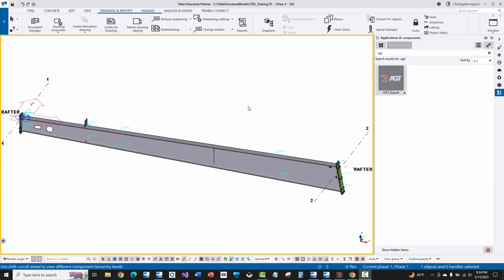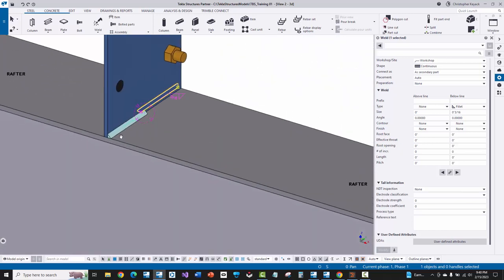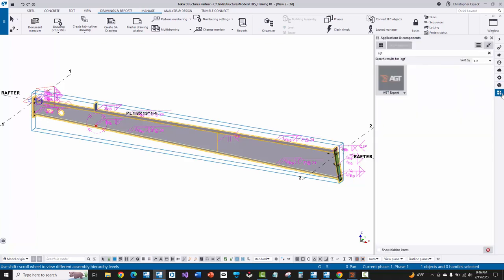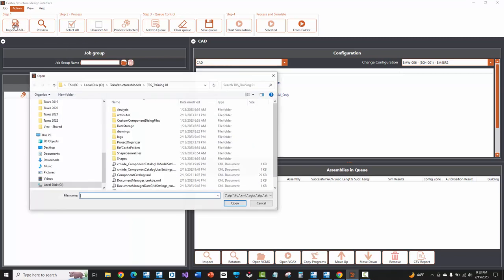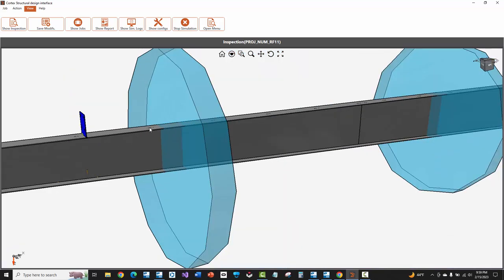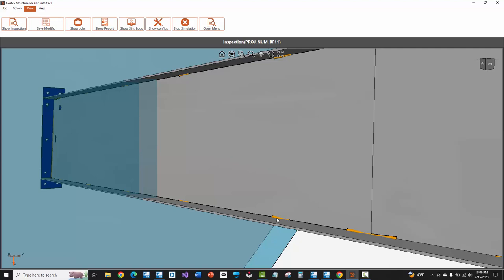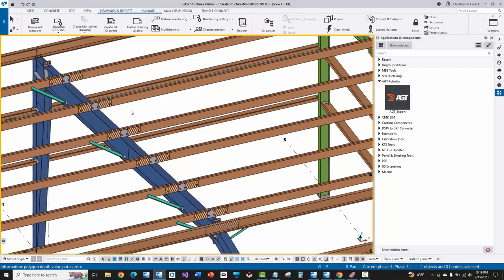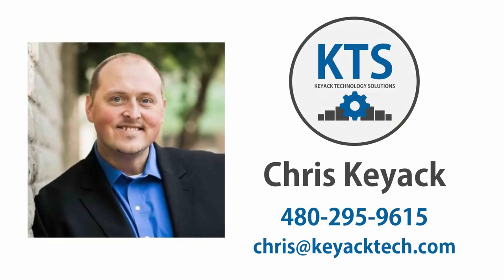MBS - Tekla Structures - AGT Robotics Workflow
This video is a comprehensive guide to many of the common considerations related to transferring engineering Metal Buildings in MBS to Tekla Structures using SlideRule and then to AGT's BeamMaster Robotic Welder for steel fabrication and 3-plate built up assemblies.

Chapters
00:00 - Introduction
00:31 - Ignore Welds Not Done by the Robot
03:16 - Welds Through Materials
04:06 - Single Weld Side and Size
05:13 - Purlin Clip Staggered Welds
05:48 - Weld Sizes and CP Welds
07:29 - FS Web to Flange Stitch Welds
10:16 - Export from Tekla to AGT
13:42 - AGT Cortex Weld Recognition Modes
15:43 - Import into AGT Cortex Software
17:04 - Orientation of Assembly in Cortex
18:30 - Reviewing Welds in Cortex
19:45 - C Welds Filtered Out of Cortex
20:39 - Single Side Weld
20:56 - Clip Offset Staggered Welds
21:50 - Different Weld Sizes
22:50 - CP Welds Not Filtered
25:01 - Stitch Welds in Cortex
27:51 - SlideRule.ini Welding Settings from MBS
29:19 - DS_WELD.siz Settings in MBS
31:41 - Welds OFF Model Imported
32:44 - Welds ON Imported Model
33:15 - Review Tekla Welds After Import
36:32 - Summary